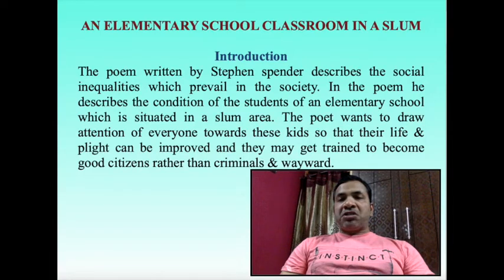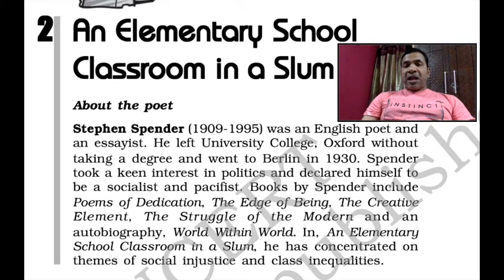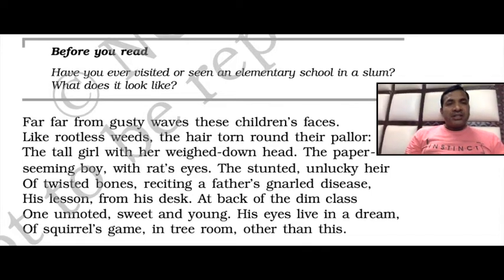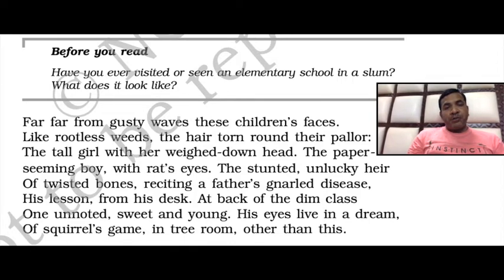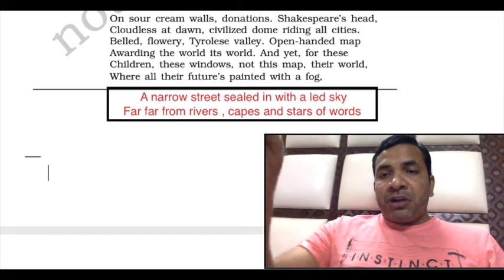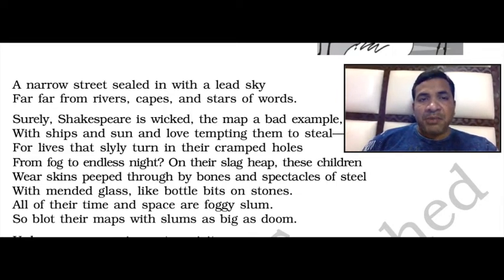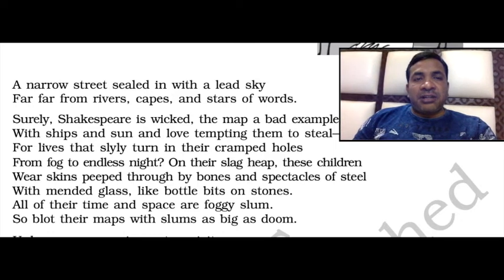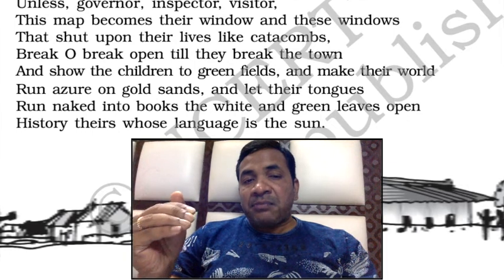AN ELEMENTARY SCHOOL CLASSROOM IN A SLUM (CLASS XII ENGLISH) EXPLANATION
COMPLETE & LOGICAL EXPLANATION IN HINDI & ENGLISH